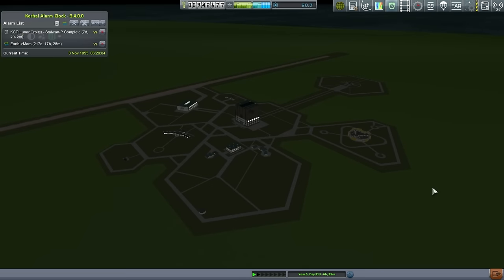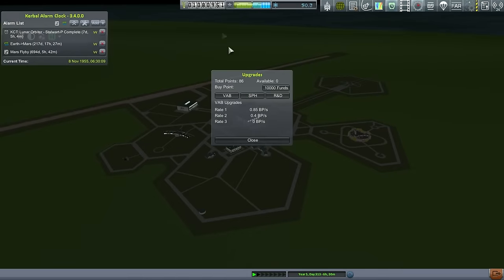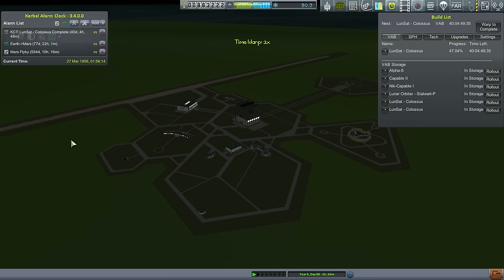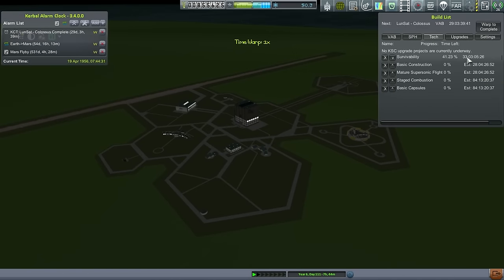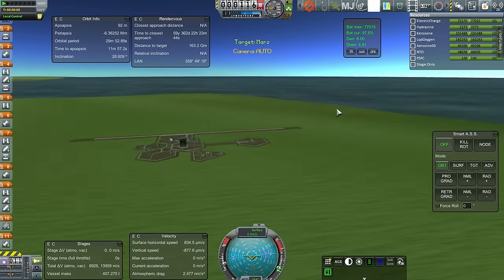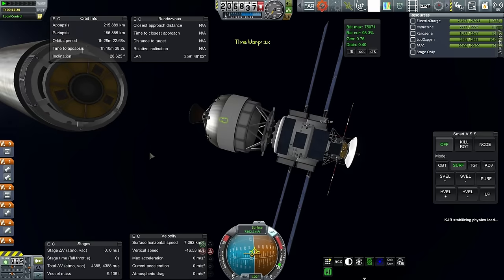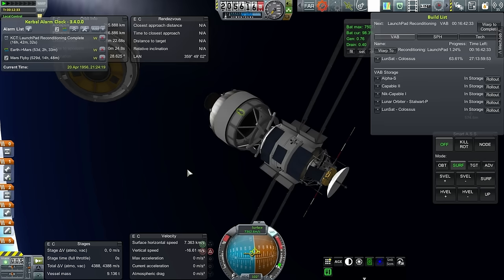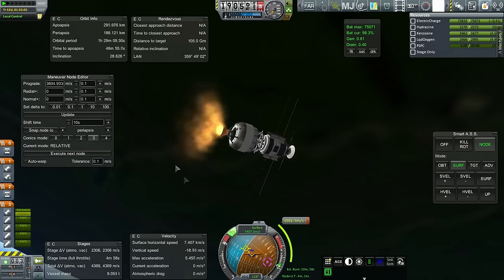Realism Overhaul in KSP 1.0.4 - 18 - Going Interplanetary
I launch a Mars Fly-by Mission on the Colossus.